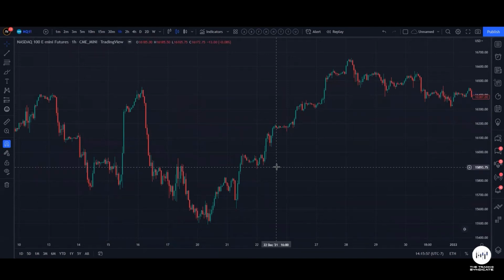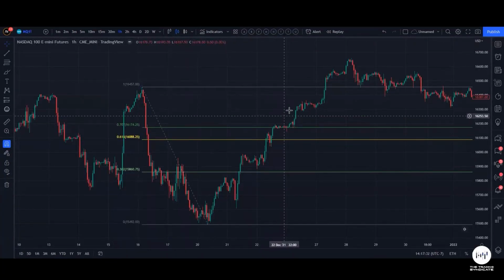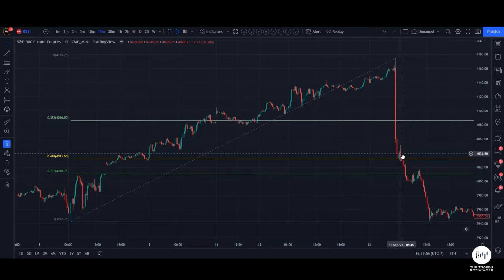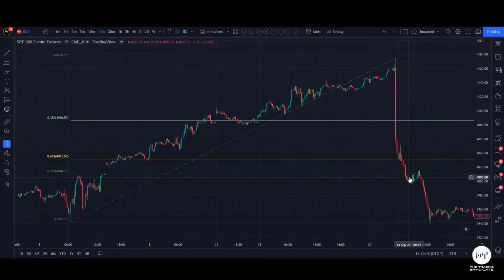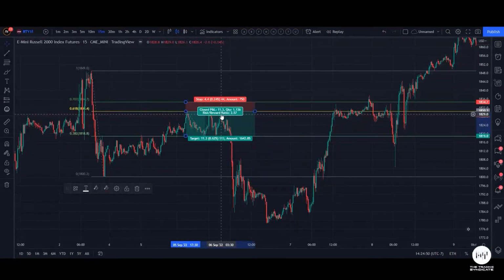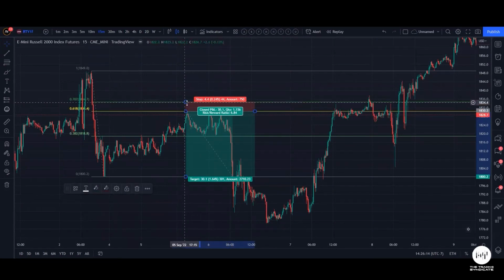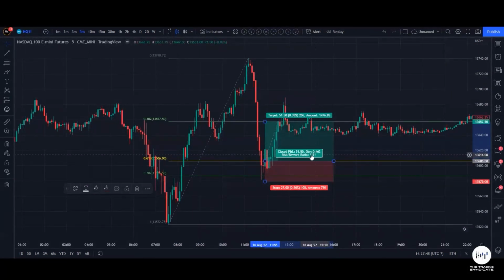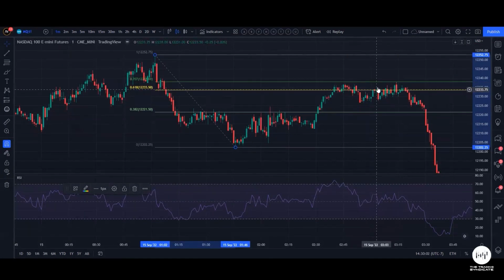4.55 The 0.707 Level